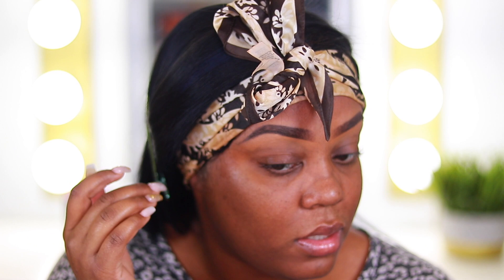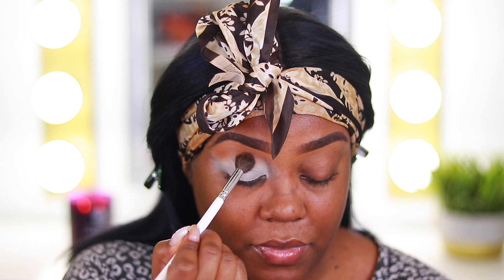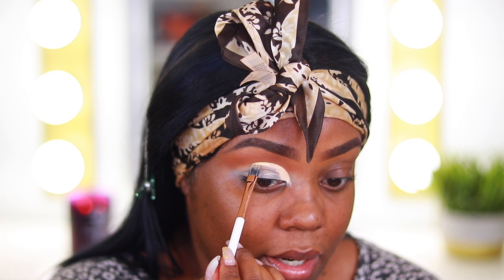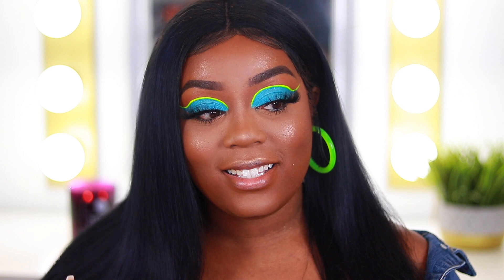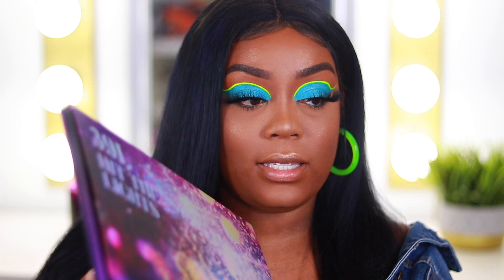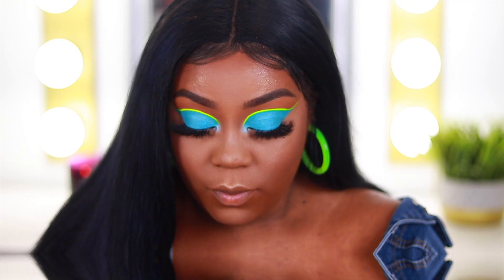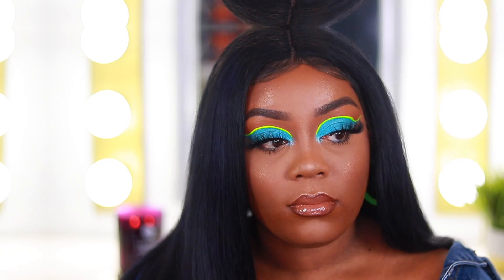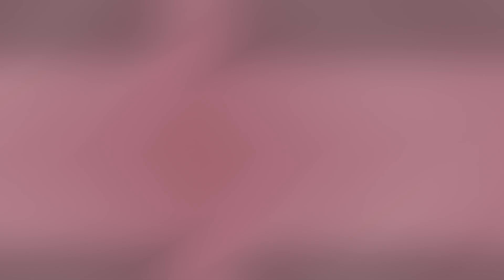NEON YELLOW & TEAL CUT CREASE MAKEUP LOOK | ABH x Amrezy Palette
Heyy guysss!! Here is another talk through makeup tutorial using the amrezy palette!! I really wanted to use Leo as it was the only pop of color in the palette & what better than a neon cut crease?! I hope you all enjoy!! xo

Amrezy Palette- "New Yawker" & "Leo"

Suva Beauty UV Eyeliner- "Dance Party"

Moore Beauty Lashes- "Whipped"

Morphe Brushes 39L Palette- "Ghosted"

Colourpop Cosmetics Lip Liner- "BFF4"

Nidaey Cosmetics Liquid Lipstick- "Sunkissed"

Colourpop Cosmetics Lip Gloss- "Fantasia"

HAIR DETAILS
Hair in the video:

♥♥♥DSoar Hair Third Anniversary Celebration sale♥♥♥
➤ OVER $169, GET Free MinkFur Eyelash & Egg Shaped Makeup Sponge

👀 FAQ 👀
* Age- 23
* Location- Illinois